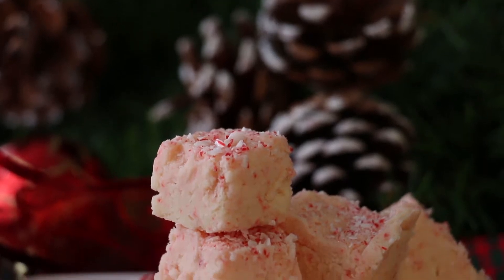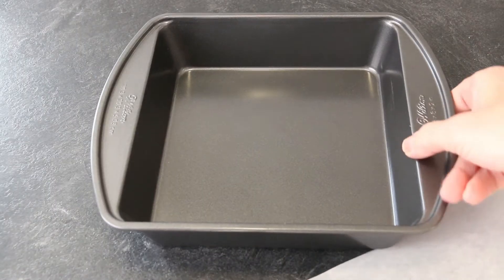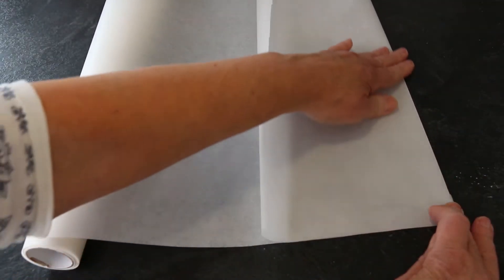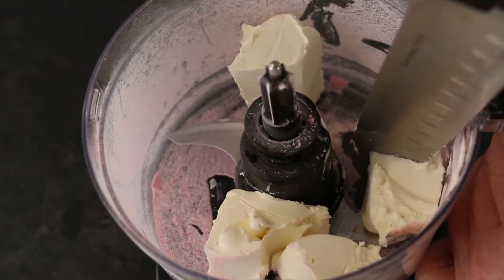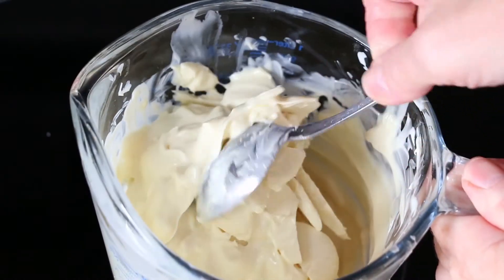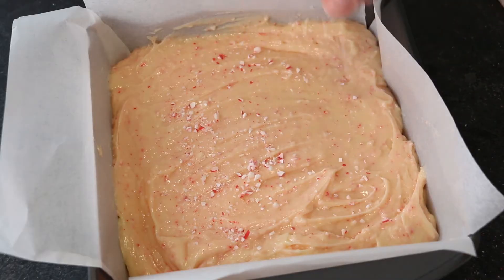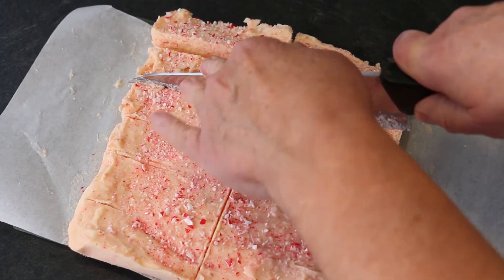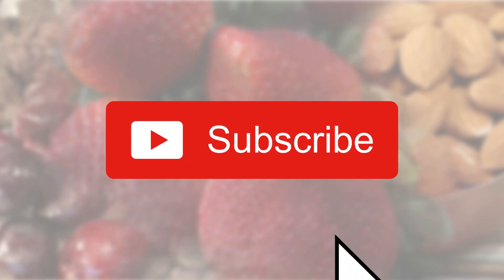CANDY CANE CHEESECAKE FUDGE UNDER 300 CALORIES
Microwave fudge is so quick and easy to make.  Prepare in less than 5 minutes, enjoy in 30 minutes with 1/3 less sugar.  Recipe makes 36 pieces of fudge.  Calories: 126   Sugar: 11.6g   Fat: 8g   Protein: 1.7g